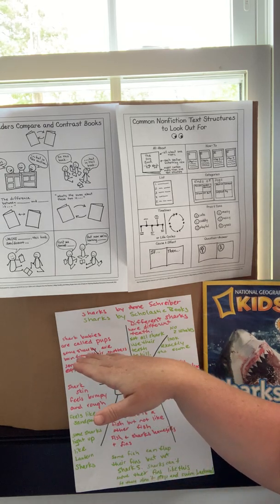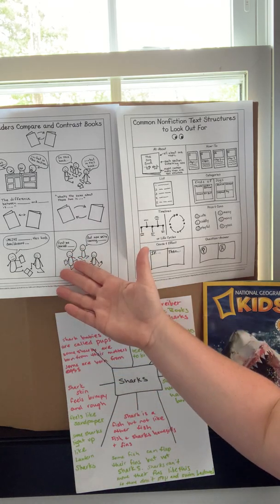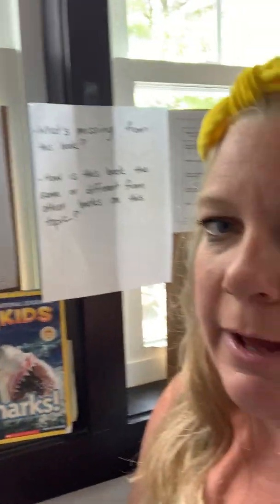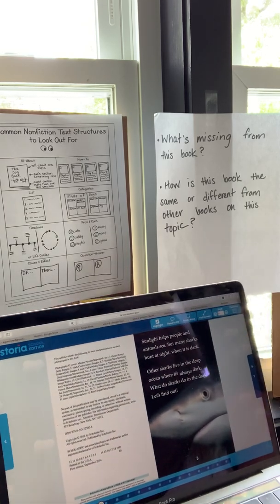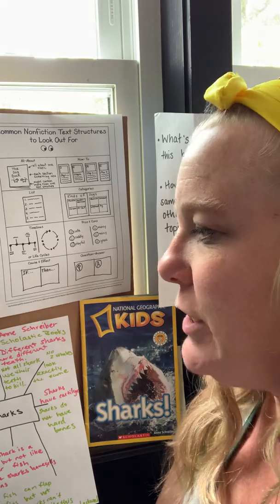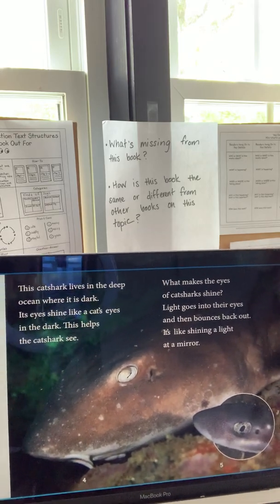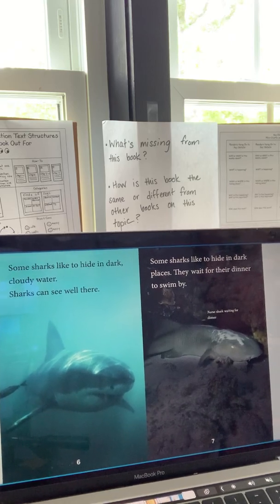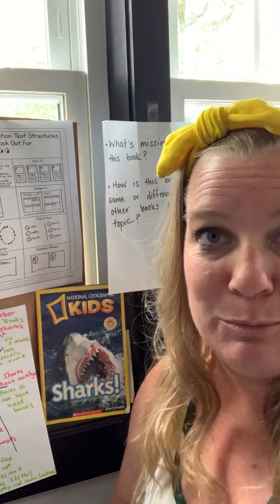Sharks Week 2 Day 1